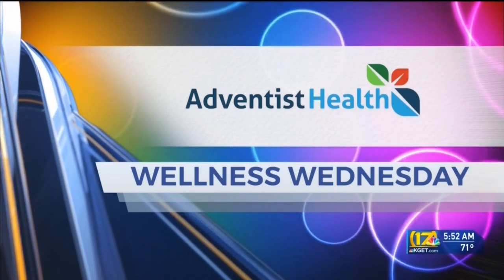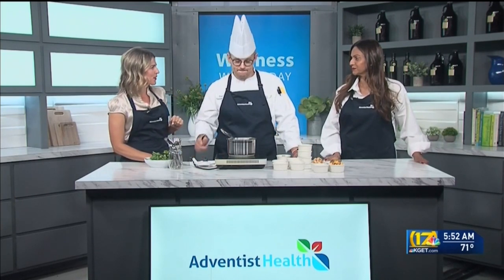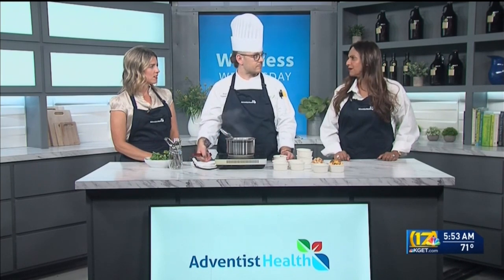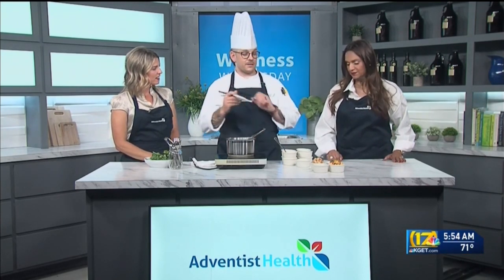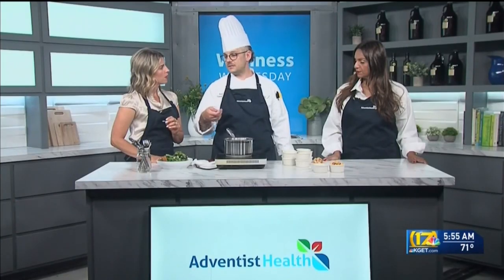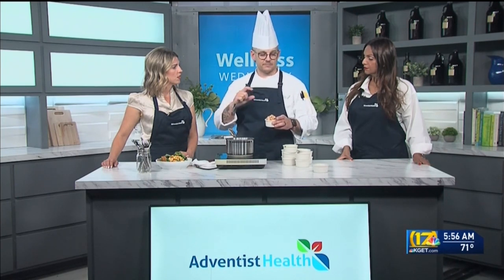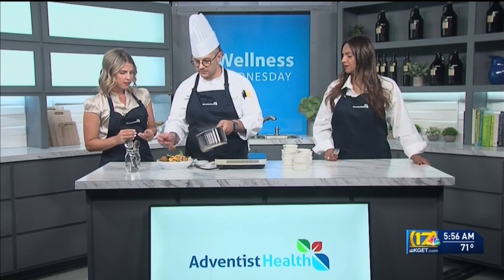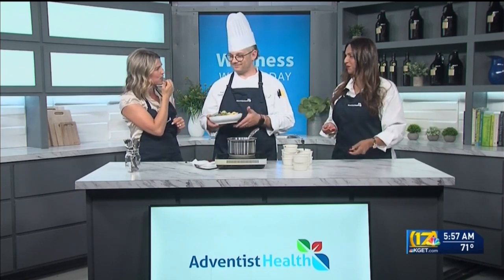HC Mojo Chicken Salad and Bean Bowl